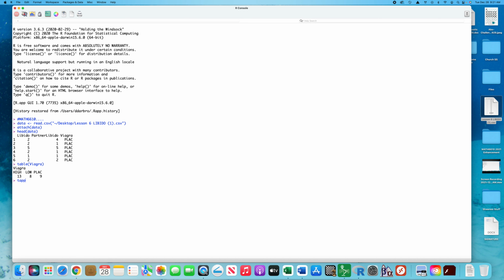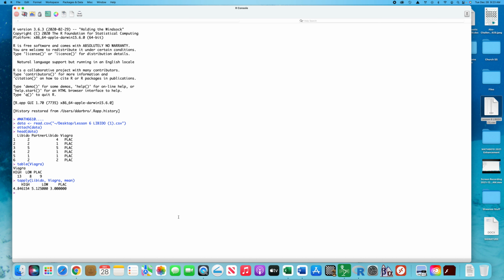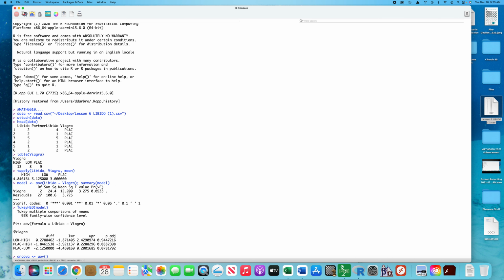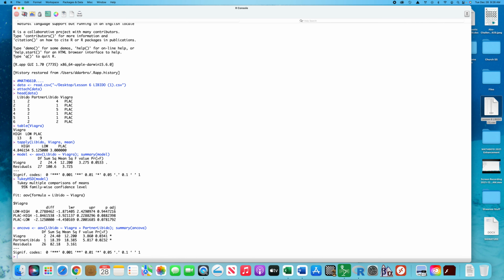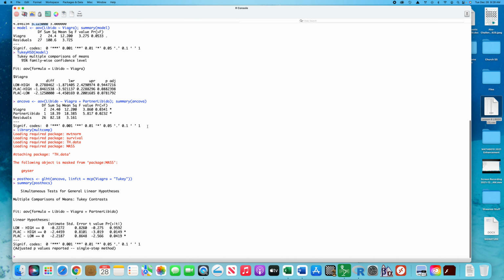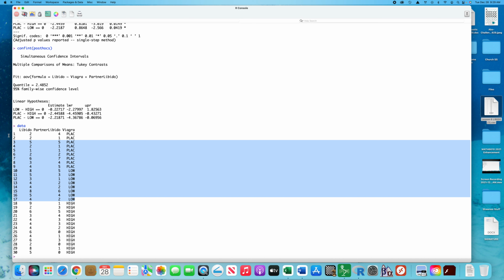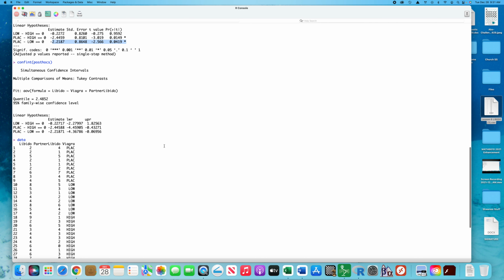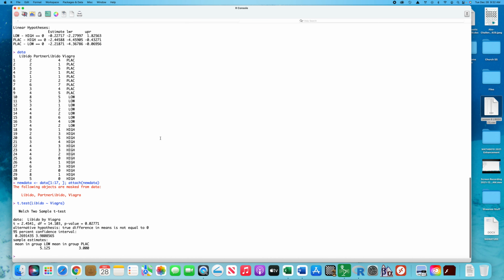ANCOVA example #2, R